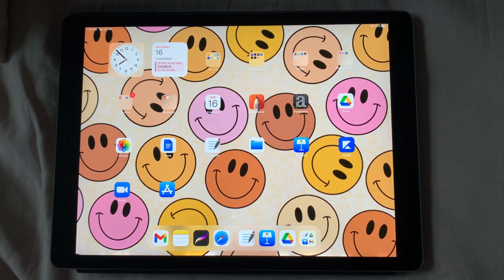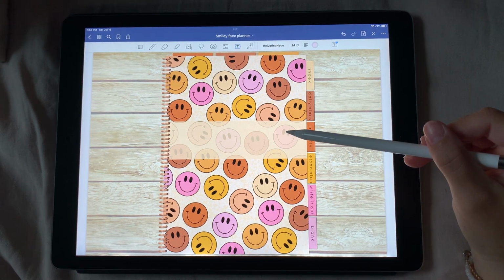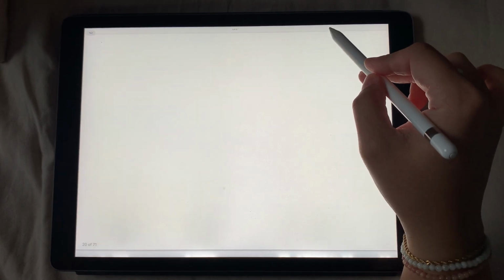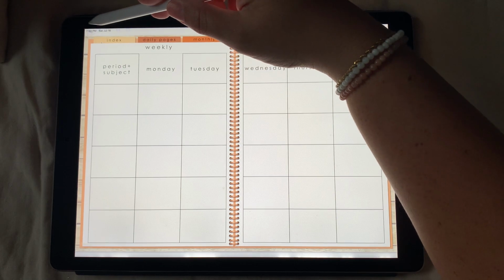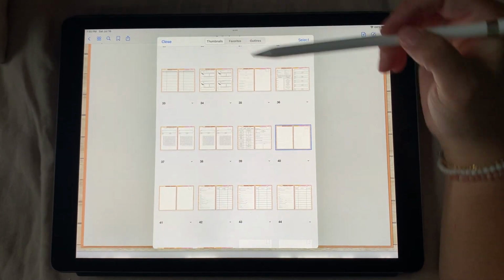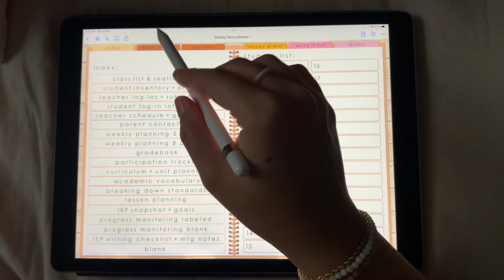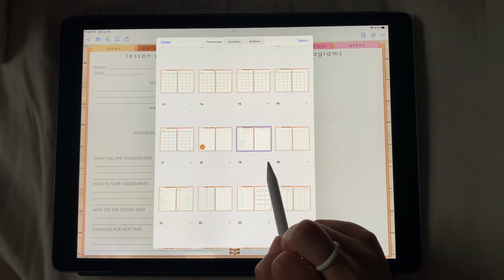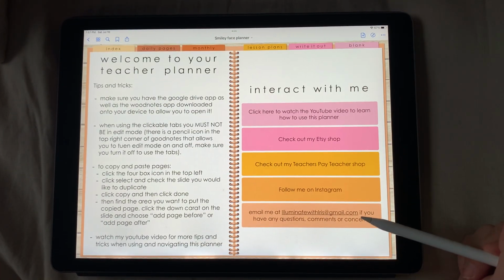General and Special Education Digital Teacher Planner for GoodNotes | Illuminate with Iris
Here is a video walking you through my general education and special education digital teacher planner for Good Notes!

Check it out in my Etsy Shop